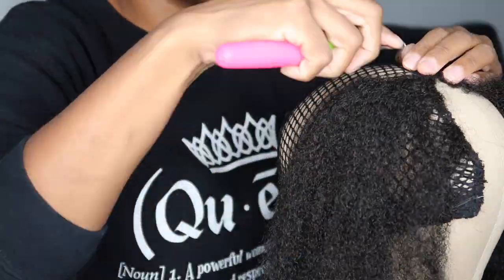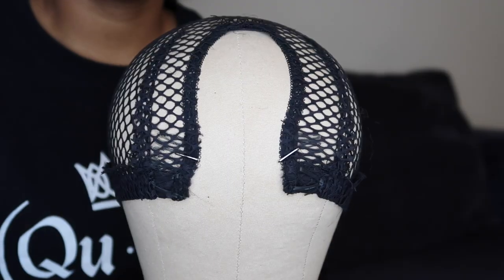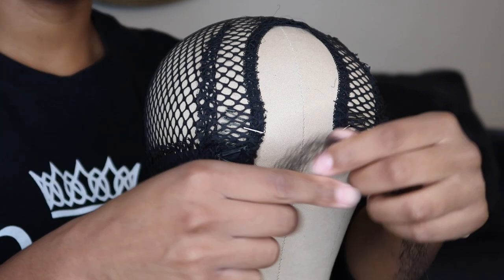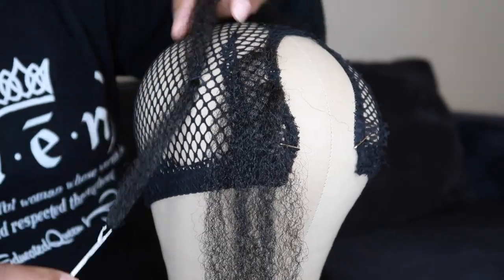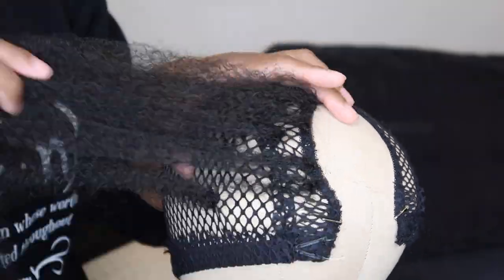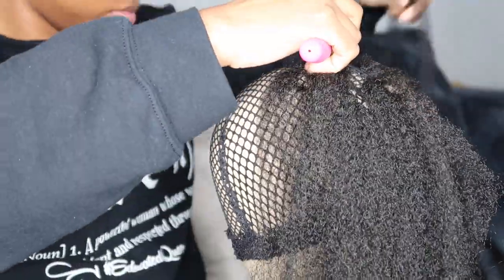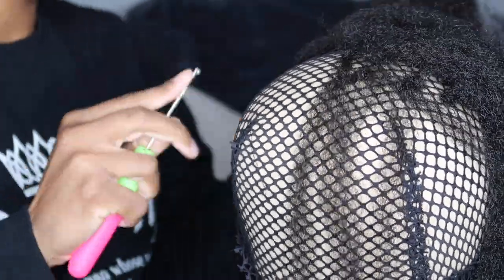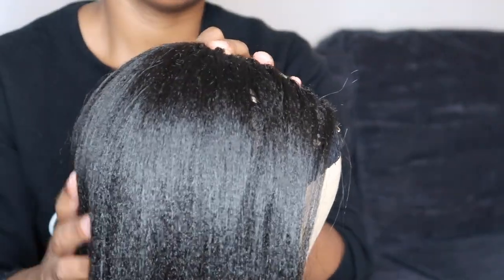Crochet Wig Tutorial! | 6 Tips to Create Straight Crochet Braids Wig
Hey Guys! In today's video I am showing you how I create a crochet wig for my straight crochet braids hairstyle. I am using a u part crochet wig and cuban twist hair. You can use this wig to save time with your crochet braid hairstyles and it makes for a great protective style.

Cuban Twist Hair
Wig Cap
Wig Head